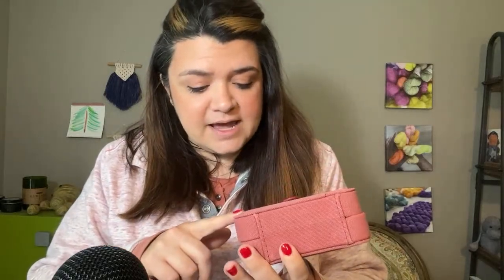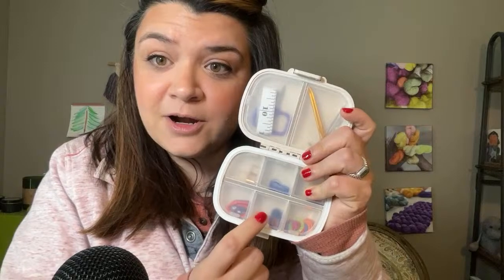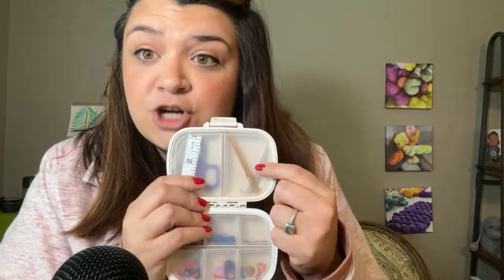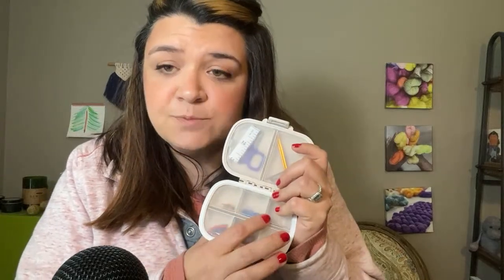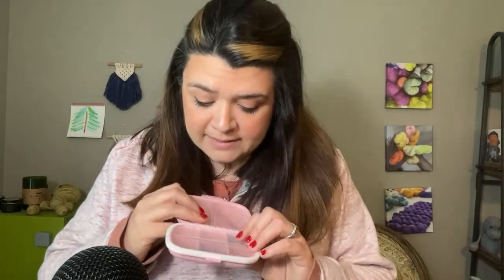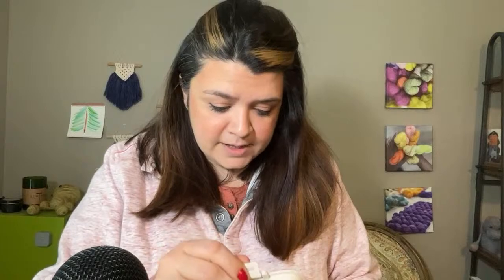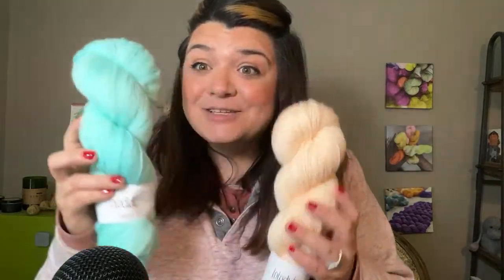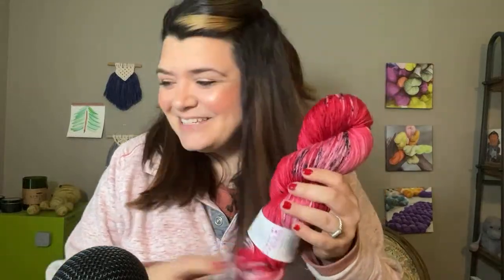Best Notions Box?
My Favorite Notions Box!

The Tape Measures I cut to 12" and roll inside:

We are a small batch hand dyed yarn business in central Kentucky! I design knitwear, and am a creativity lover! You’ll see me making a lot!

We also own a small sheep farm, and produce yarn from our own sheep too!! We also work with our sheep neighbors to get wool from their beautiful sheep. We post our yarn/wool in our members only section of our community.

Our community is free!
You can join the paid-for option at anytime, it is free for the first month! This will give you access to much more!

|| MAIL BOX ||
Lauren Slagle
Lolodidit
216 Skywatch Dr. #223